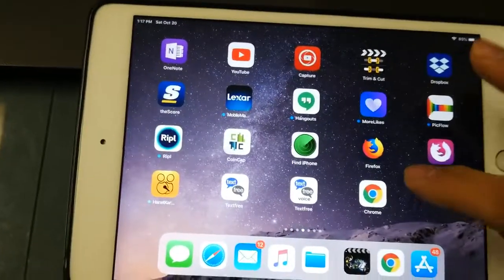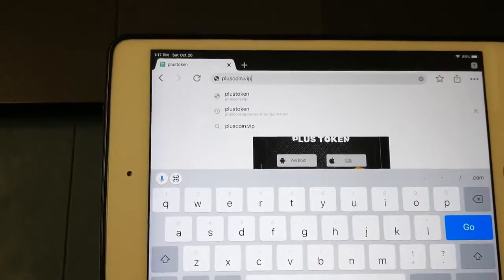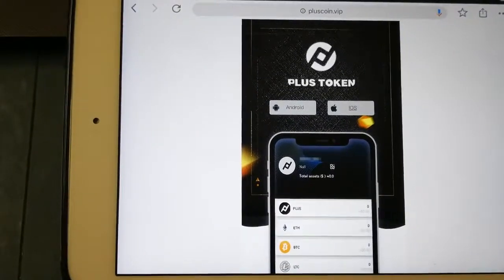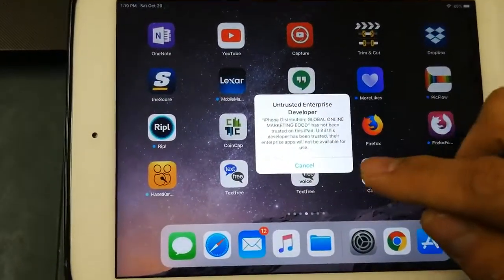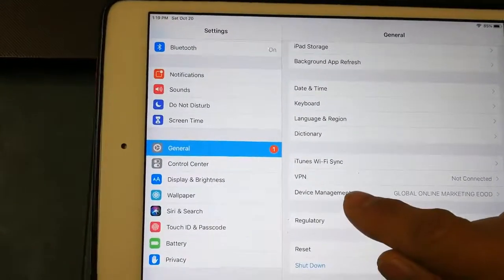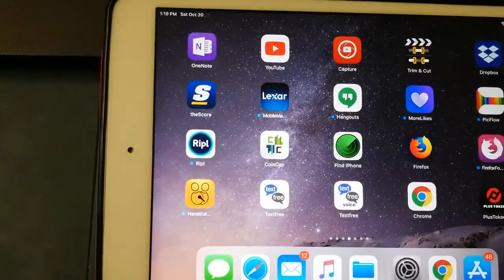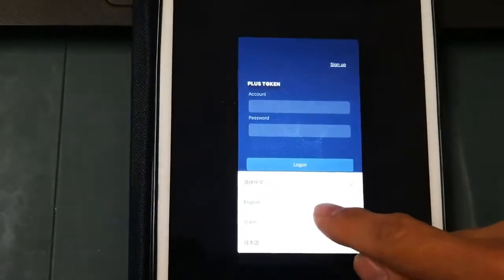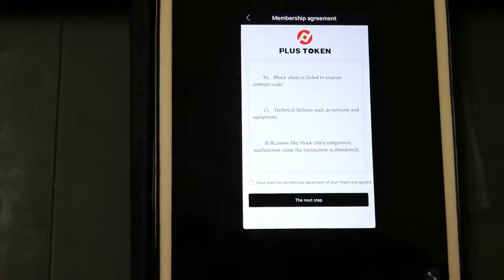PlusToken IOS installation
Modern multi-currency criptowallet that still makes
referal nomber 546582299